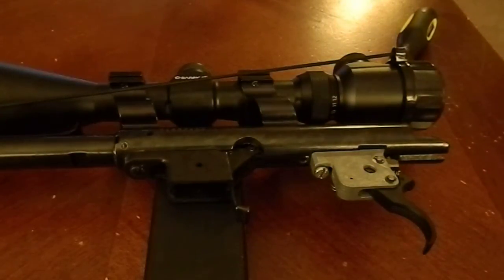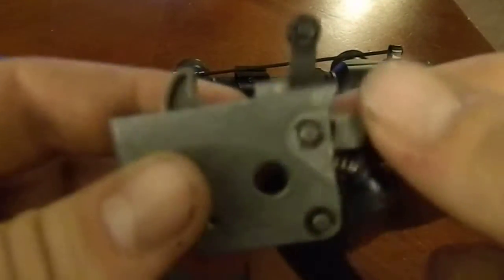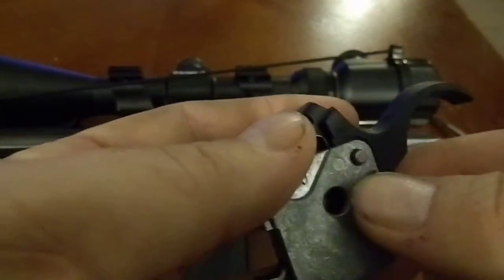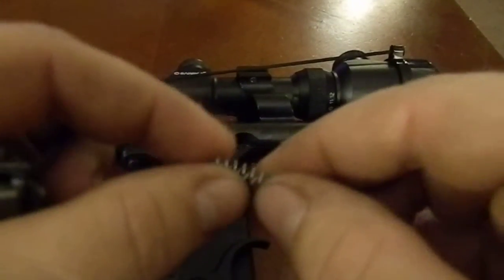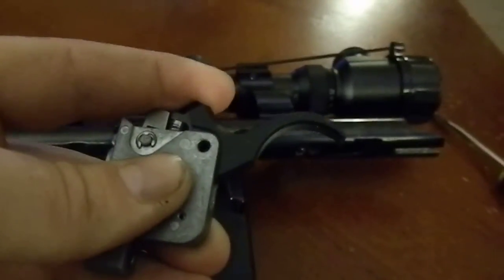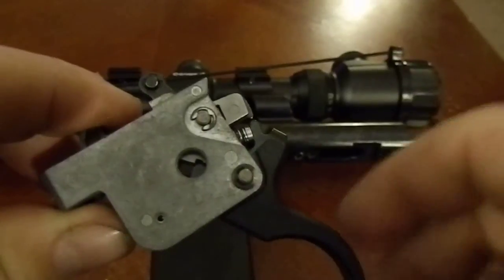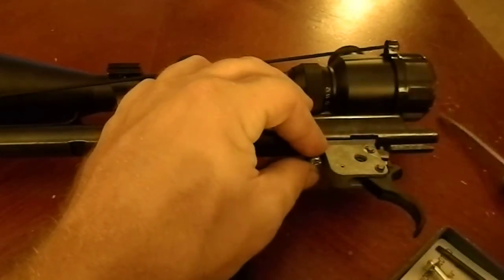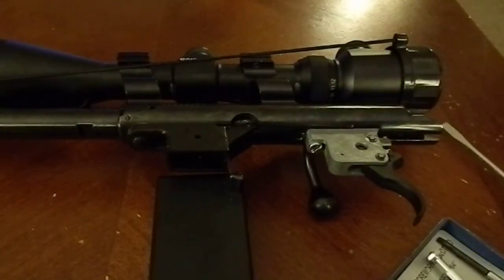Marlin 925 trigger mod.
Modifing the trigger on my marlin 925r. I show a simple mod of just changing the trigger spring to lighten the trigger pull.